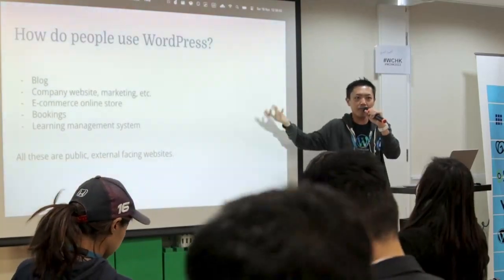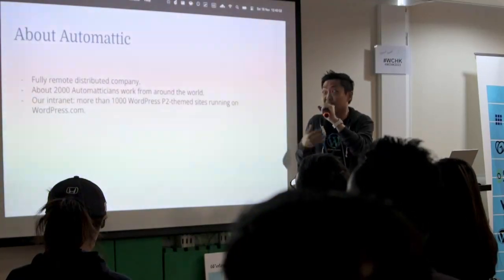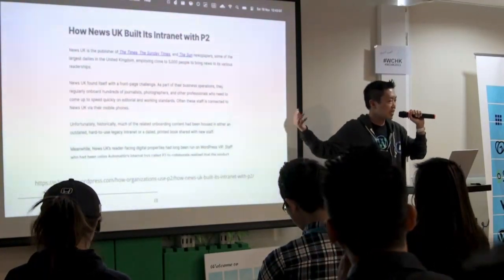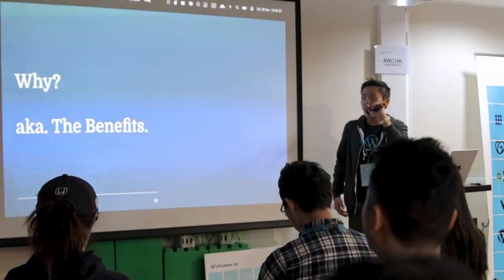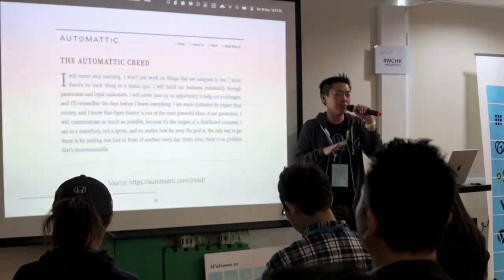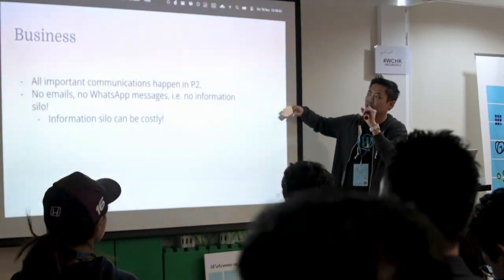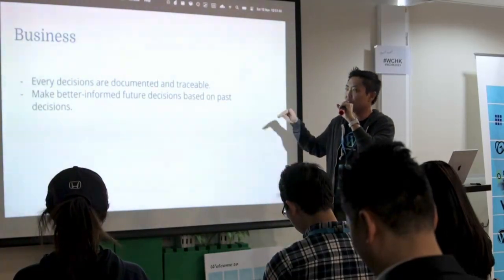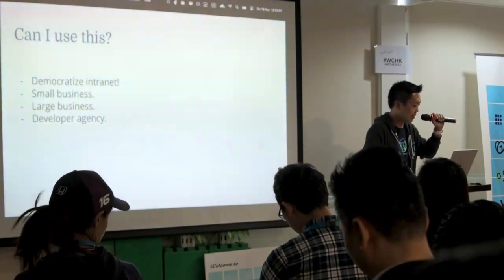Running a Remote Distributed Company Powered by WordPress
In this lightning talk, Gan will share how Automattic – the company behind WordPress.com, WooCommerce and more – runs its internal company operations with WordPress, how it fosters a unique company culture, and the benefits and impact of doing so.Presentation Slides »